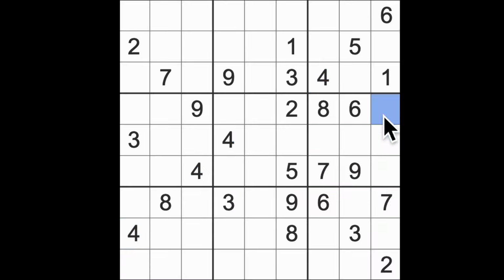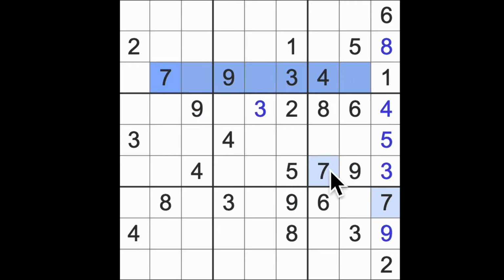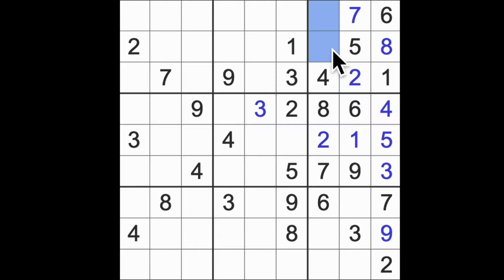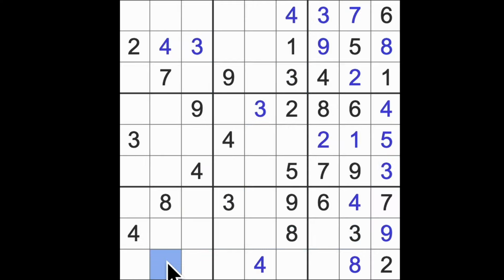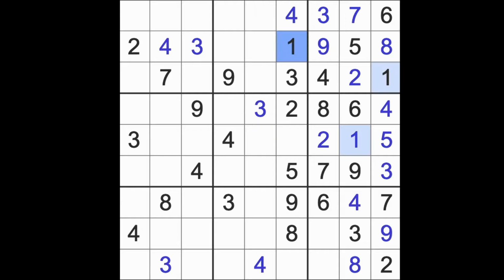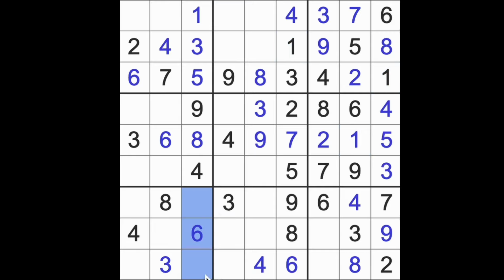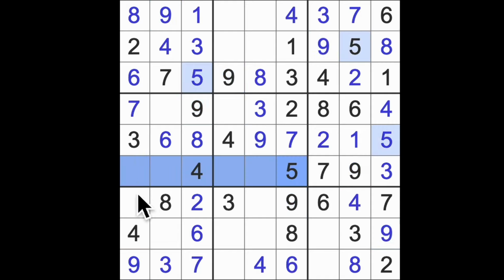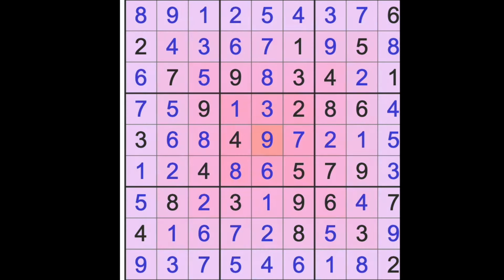Sudoku solution – The Guardian 19 March 2024 Medium level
I used sudokuexchange.com to play this game